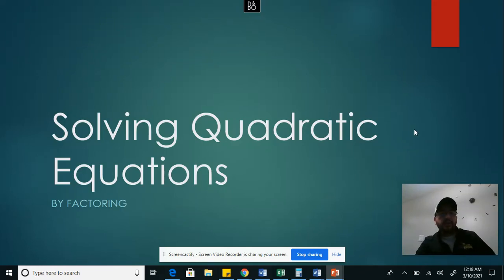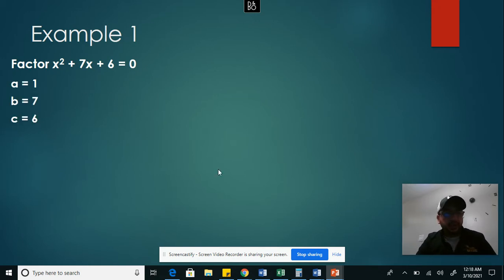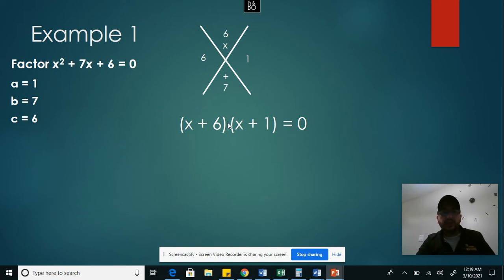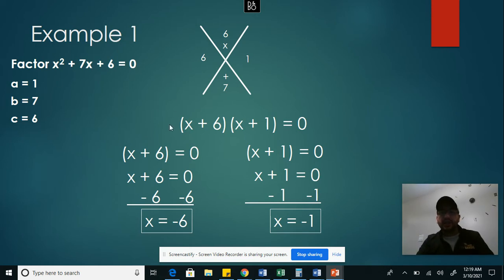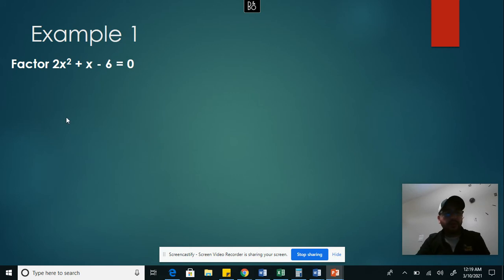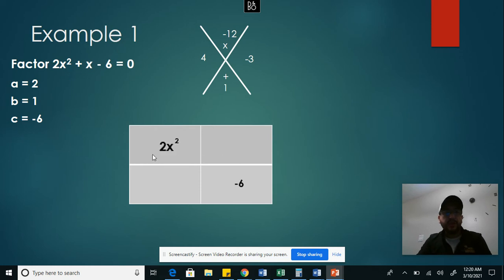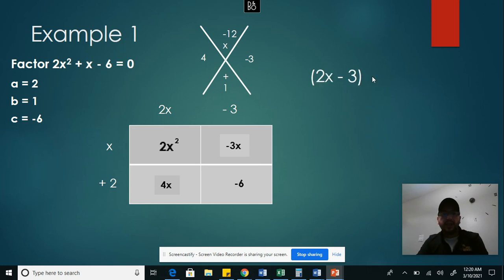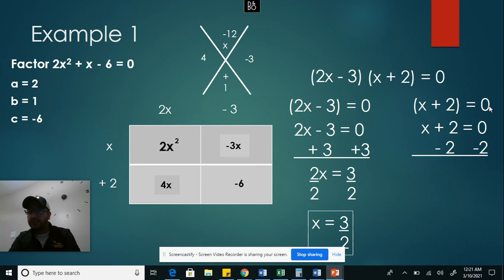Solving quadratic equations by factoring